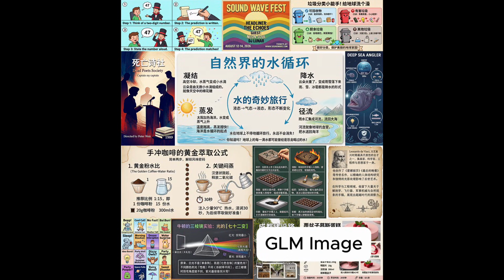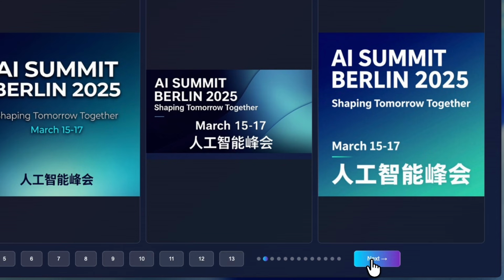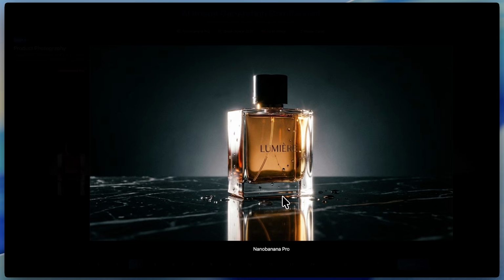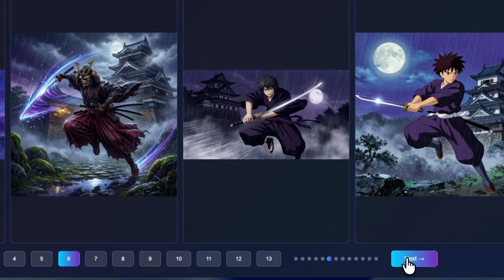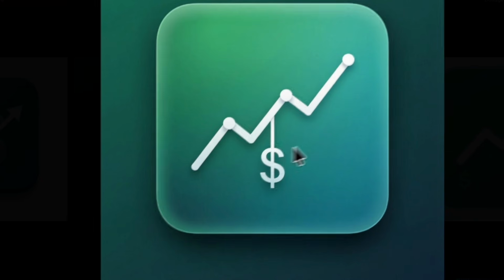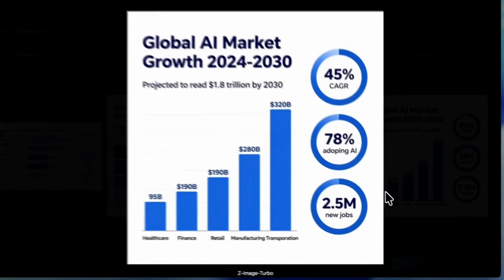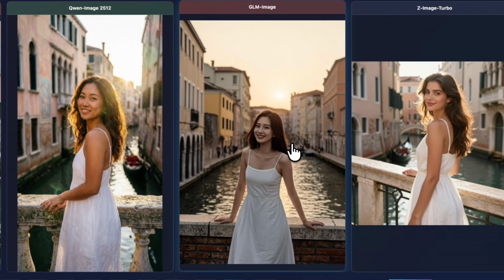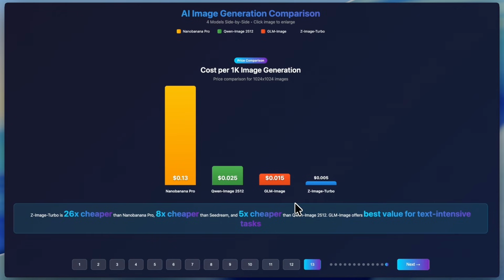GLM image vs Nanobanana pro vs Qwen image 2512 vs Z image turbo - 12 Tests comparison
Z.ai just released a new GLM image generation model, claiming it's the best at generating text on images. I put it through 12 real-world tests to find out if it can compete with Nanobanana Pro, Qwen Image 2512, Seedream 4.5, and Z-Image.

Spoiler: The results are mixed. GLM Image does well on icons and simple graphics, but struggles with photorealism, anime, and surprisingly – the text generation they're marketing so heavily. At 1.5 cents per image it's cheap, but is cheap enough when the quality isn't there?

In this video, I test GLM Image on product photography, infographics, manga, anime, complex scenes, and more. Every test includes direct comparisons with other models so you can see exactly where GLM stands.

If you're looking for the best AI image model for your projects, this comparison will help you decide.

⏱️ TIMESTAMPS
0:00 - GLM Image Model Release Overview
0:12 - Test 1: Photorealistic Portrait (Swiss Watchmaker)
1:35 - Test 2: Product Photography with Text
2:18 - Test 3: Complex Scene with Multiple People
3:43 - Test 4: Product Photography (Perfume Bottle)
4:30 - Test 5: Manga Page Generation
5:26 - Test 6: Anime Character Generation
6:30 - Test 7: World Knowledge (Golden Gate Bridge)
7:42 - Test 8: Icon Set Generation
8:05 - Test 9: App Icon Design
8:54 - Test 10: Infographic with Charts and Text
11:07 - Test 11: Pie Chart with Percentages
12:40 - Test 12: Influencer Style Photography
13:54 - Price Comparison and Final Verdict

📊 GLM IMAGE TEST RESULTS

| Test | Result | Notes |
| Photorealistic Portrait | ❌ Fail | Strong AI look, hair/glasses issues |
| Product Photo + Text | ✅ Pass | Best looking generation |
| Complex Scene | ❌ Fail | Blurry, wrong details |
| Product Photography | ⚠️ Okay | Usable but not great |
| Manga | ❌ Fail | Arm/sword problems |
| Anime | ❌ Fail | Hand issues, missing details |
| World Knowledge | ❌ Fail | Structural errors |
| Icon Set | ✅ Pass | Great result |
| App Icon | ✅ Best | Better than competitors |
| Infographic | ❌ Fail | Wrong text, made-up words |
| Pie Chart | ❌ Fail | Generated Chinese instead of English |
| Influencer Style | ⚠️ Mixed | AI look but better than other human tests |

**Final Score: 3/12 Tests Passed**

💰 PRICE COMPARISON

| Model | Price per Image |
| GLM Image | $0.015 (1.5 cents) |
| Qwen Image 2512 | $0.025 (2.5 cents) |
| Nanobanana Pro | $0.13 (13 cents) |
| Z-image-turbo | $0.005 |

GLM Image is cheap – but quality matters more than price if you need usable results.

🏆 MY RECOMMENDATIONS BY USE CASE

**For Photorealistic Images:** Nanobanana Pro
**For Text on Images:** Nanobanana Pro (not GLM despite their claims)
**For Icons/Graphics:** GLM Image (good value)
**For Anime/Manga:** Z-Image or Qwen Image
**For Presentations/Slides:** Nanobanana Pro

📝 KEY FINDINGS

1. **Text Generation Claims Don't Hold Up** – Z.ai markets GLM Image as best-in-class for text. My tests show otherwise. Infographics had wrong labels, made-up words, and even generated Chinese instead of English.

2. **The AI Look Problem** – GLM Image still has that obvious AI look on human subjects. Hair, skin, and glasses all show telltale signs.

3. **Icons Are the Sweet Spot** – If you need icon sets or simple graphics, GLM Image delivers good results at a great price.

4. **Price vs Quality Trade-off** – At 1.5 cents vs 13 cents for Nanobanana Pro, GLM is 8x cheaper. But for professional use, the quality gap is too large.

🛠️ MODELS TESTED

- GLM Image (Z.ai) - NEW
- Nanobanana Pro
- Qwen Image 2512
- Z-Image Turbo
- Seedream 4.5
- GPT-image 1.5

All tests used identical prompts for fair comparison.

❓ VERDICT

GLM Image is a budget option that works for icons and simple graphics. But for photorealism, text generation, or professional use – Nanobanana Pro remains the clear winner despite the higher price.

If Z.ai iterates on this model, it could reach Qwen Image level. But right now, it's not there yet.

New models get tested as soon as they drop – no hype, just results.